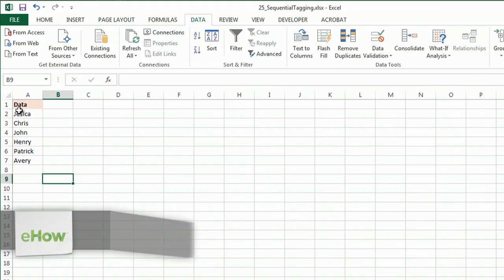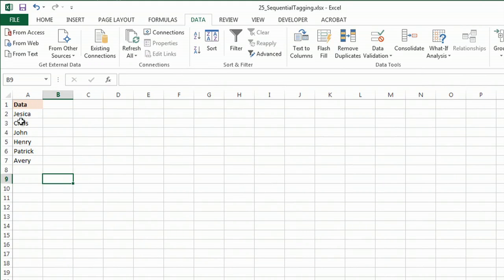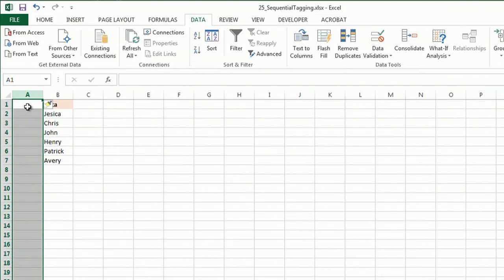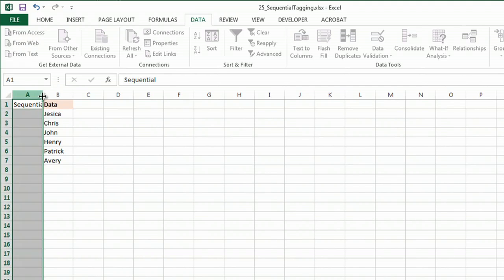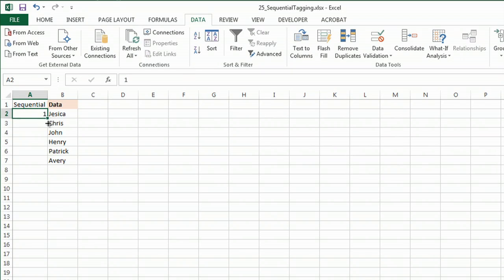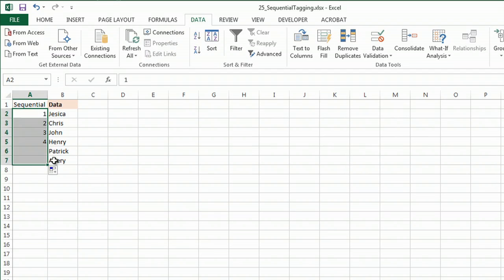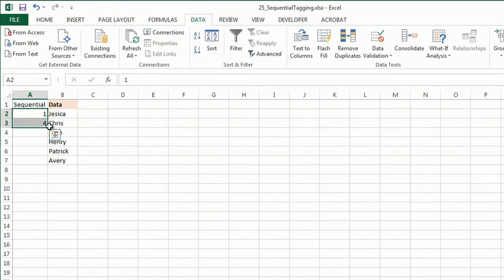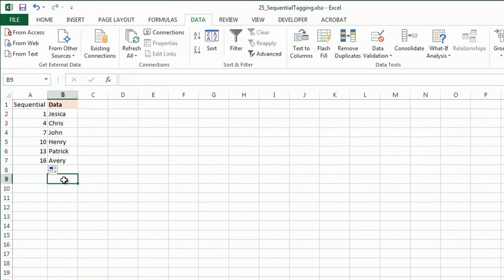How to Use Sequential Tagging in Excel : MS Excel Tips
Using sequential tagging in Excel can make it a lot easier to find specific rows or cells within a large document. Use sequential tagging in Excel with help from a Microsoft Certified Applications Specialist in this free video clip.